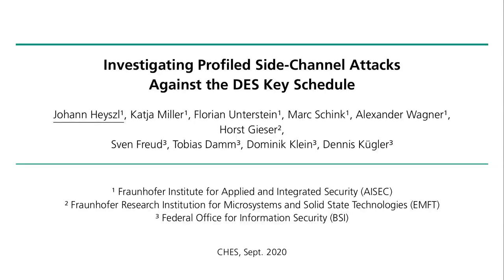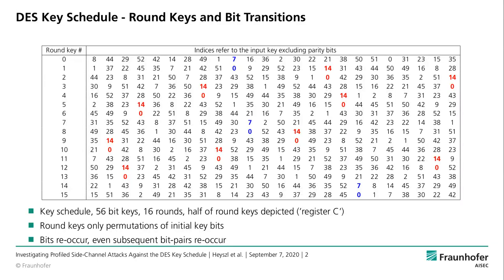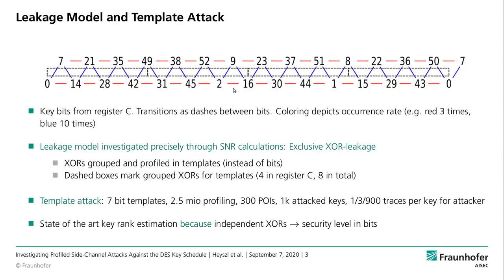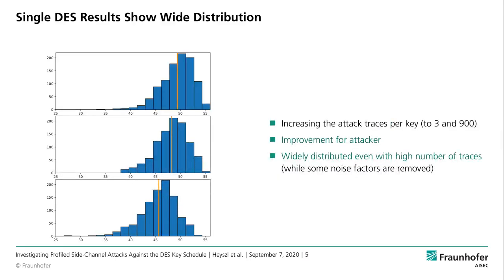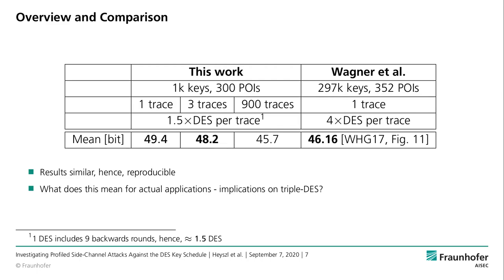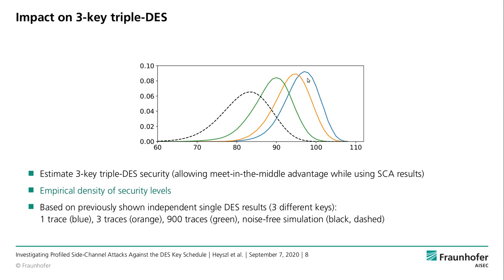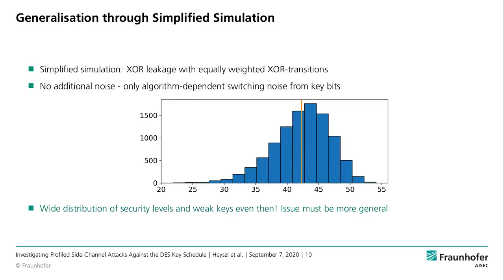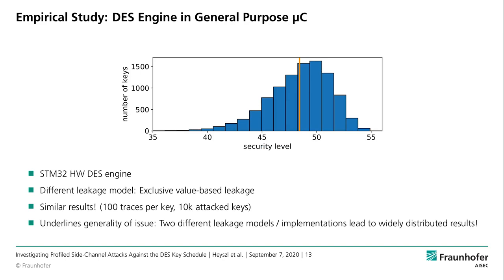Investigating Profiled Side-Channel Attacks Against the DES Key Schedule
Paper by Johann Heyszl, Katja Miller, Florian Unterstein, Marc Schink, Alexander Wagner, Horst Gieser, Sven Freud, Tobias Damm, Dominik Klein, Dennis Kügler presented at CHES 2020